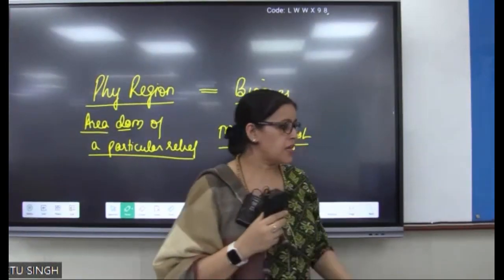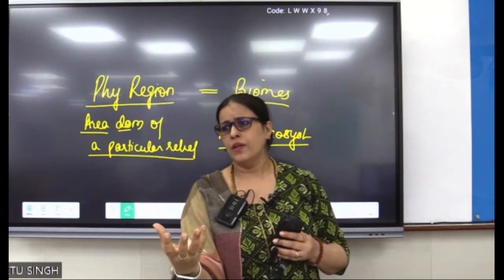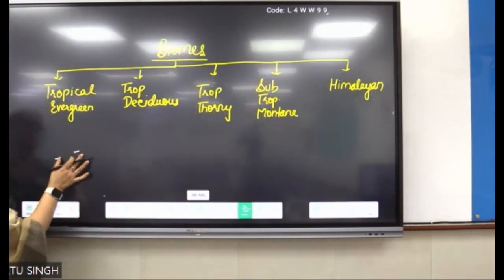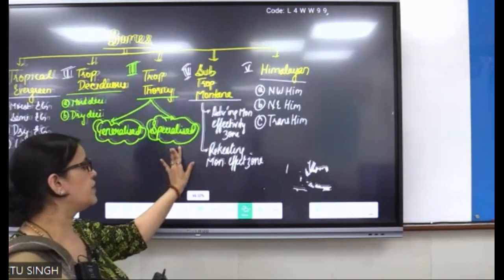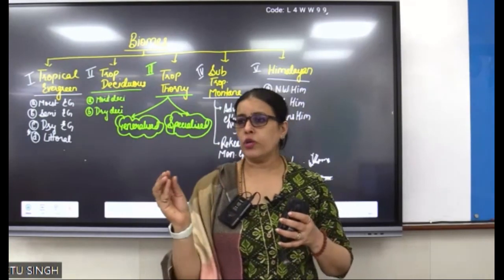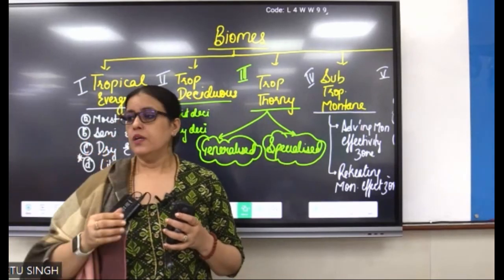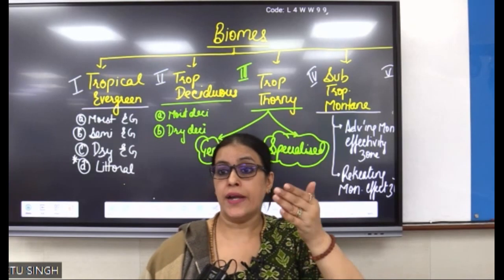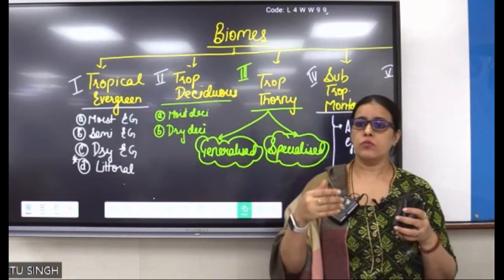Biomes of India I Geography I Neetu Singh I Trial Class I UPSC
India's biomes can be broadly classified into the five categories listed below:
Tropical evergreen and semi-evergreen forests.
Tropical deciduous forests.
Tropical thorn forests.
Montane Forest.
Littoral and swamp forests.